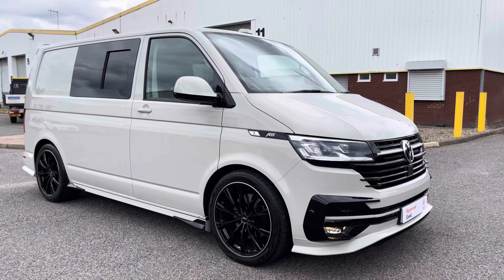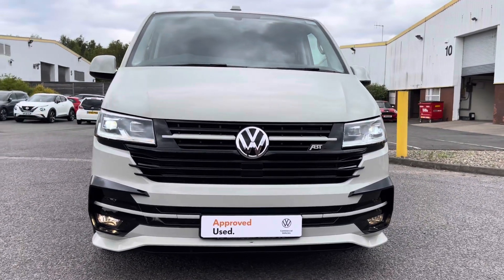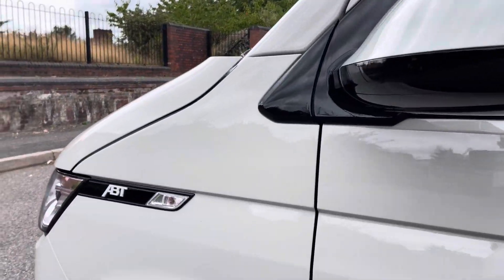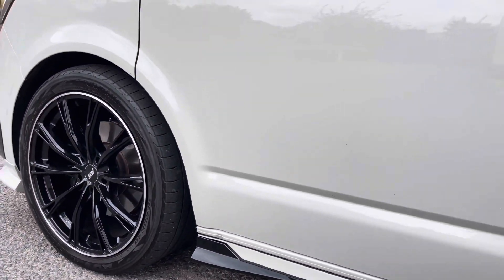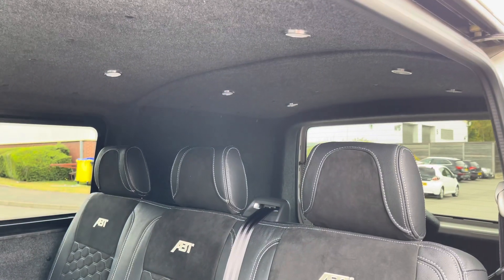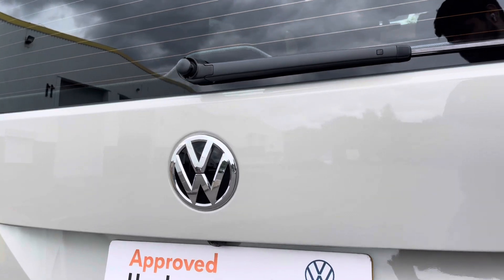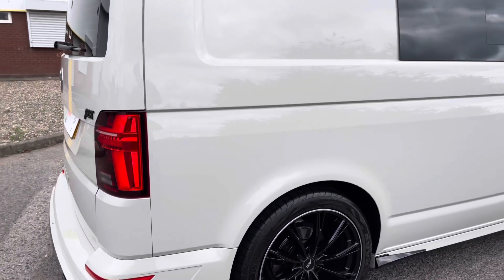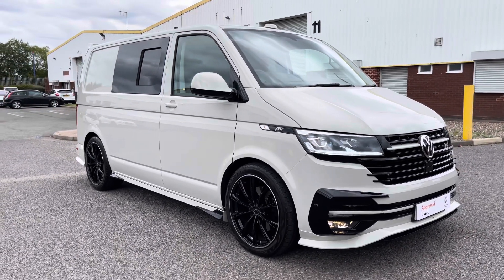Approved Used Volkswagen Transporter 2.0TDI 150ps T32 Highline BMT SWB ABT Sportsline Kombi DSG Auto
Reg: BW21DXP
Colour:  "Ascot Grey" in Solid Paint
Fuel: Diesel
Transmission: DSG Automatic
Engine Size: 2.0L
Mileage: 7,111 Miles

This van comes with:

Ascot Grey-solid paint with High Gloss Black Contrast
Full ABT exterior styling including:
ABT front grille
High gloss black lower grille
ABT side skirts in body colour/high gloss black
ABT rear bumper/diffuser
ABT rear wing
Bilstein coilovers
High Gloss Black brake calipers
LED Rear light clusters
Rear window with heat-insulating glass, heated, rear window wiper and washer system
Power latching (soft close) passenger side sliding door
Sliding side windows in 2nd row
Kufatec Sound Booster Pro
Power latching for passenger side sliding door
Tailgate with heated rear window-Power latching (soft closing)
Single front passenger seat
Armrests for both cab seats
Heated driver and front passenger seats
Manually adjustable lumbar support in front seats
Rubber floor covering in passenger/load compartment with loading edge protection rear with step illumination
Electric auxiliary heater
R-Line gear shifter-non sports mode
High-beam control
Discover Media Navigation system with internet & streaming
6.5" colour touch screen multimedia
Android Auto
Twin USB 'C' interfaces
Bluetooth connectivity
Voice Control
6 lashing rings for load restraint system
Rubber flooring to rear loading area
Full ABT sports interior trim finished in alcantara/leather with ABT embroidered in Ascot Grey/Ascot Grey stitching
3 seater rear bench seat
Bespoke 'ABT' carpet mat set in Black/Ascot Grey
Fully insulated/carpet lined with LED interior spot lamps
2 remote control folding keys
ABT 20" GR Alloy wheels-High gloss black
Yokohama tyre set
Tyre mobility kit including 12V compressor and tyre sealant